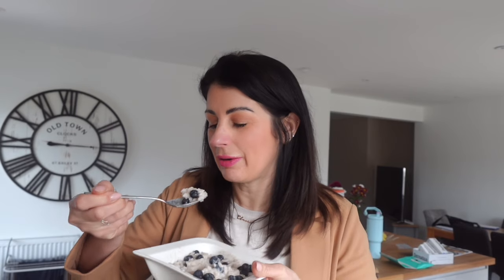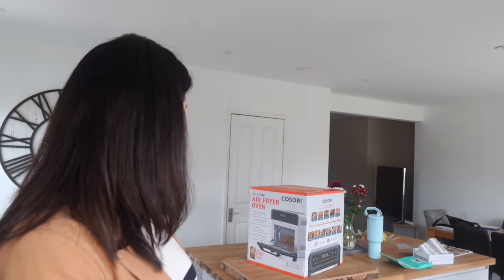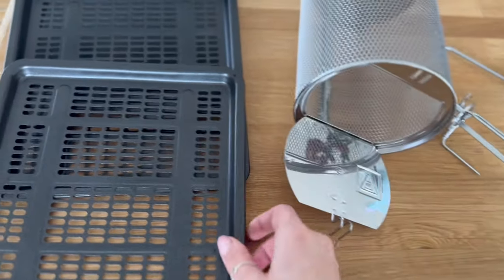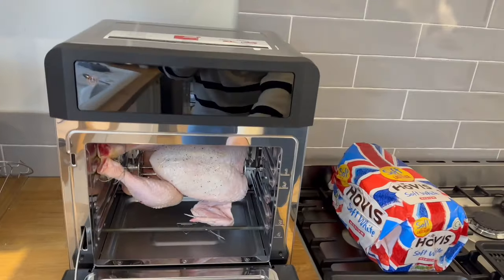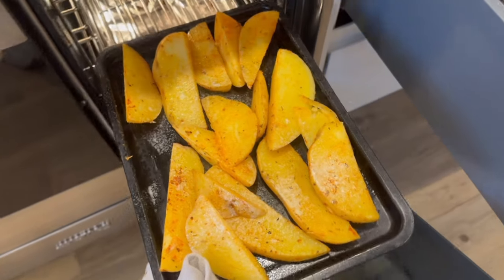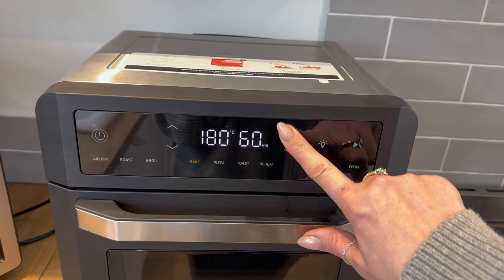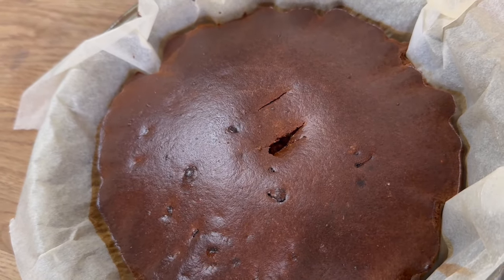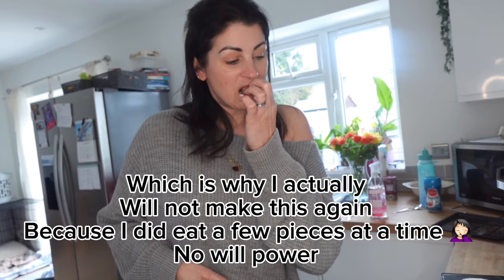Air fryer Cake Baking | Weetabix Cake A Slimming world Classic!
⬅️ Cosori link with Suprise Discount.

Hey welcome back to my Slimming world vlogs  , today I’m cooking using the Cosori Air fryer oven I will be doing a  simple weeknight Roast chicken and wedges dinner and baking a Slimming world  favourite the Weetabix cake , have you tried it before ? I’ve always thought it sounded horrible but it’s actually really nice I will probably avoid in future as I ate it all in a couple of days  🤦🏻‍♀️

Im on a mission after my mini break this weekend to lose 7lb in the next 4 weeks so if you are looking for slimming wordl food ideas and motivation I’ll have plenty coming up !!!